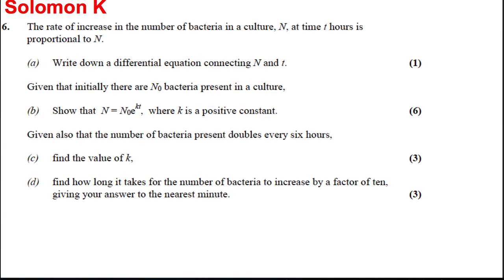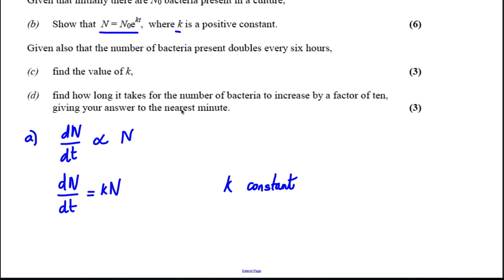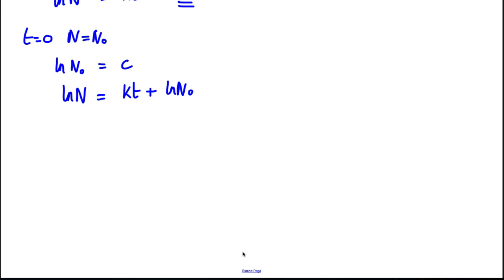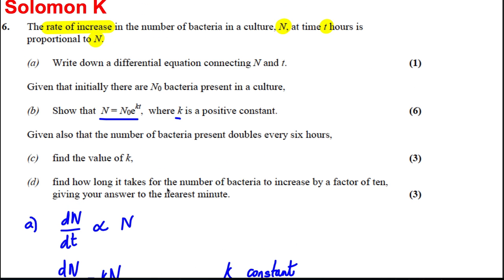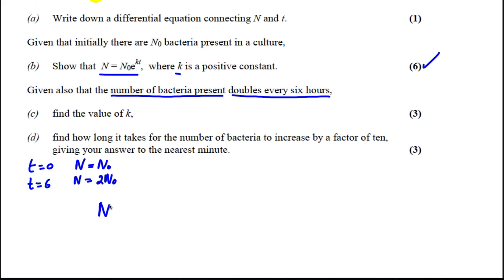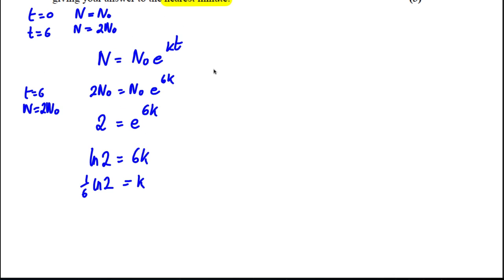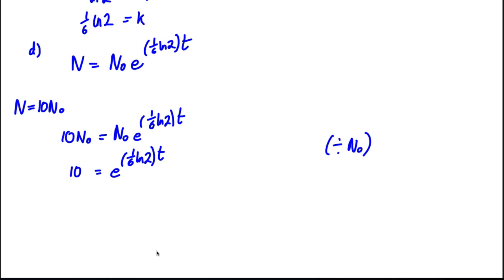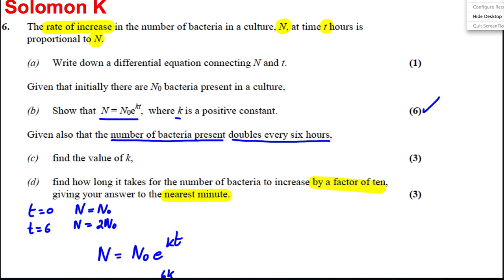Differential Equations & Separating Variables Exam Style Question 4